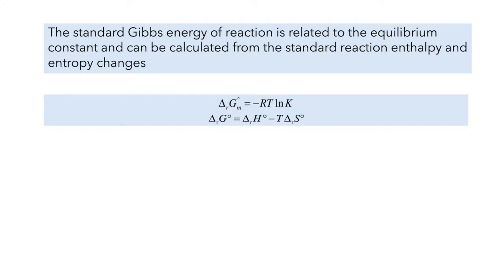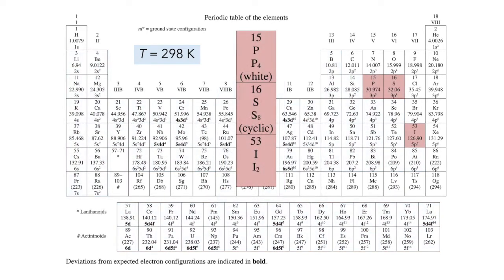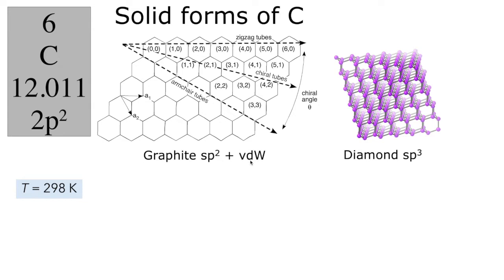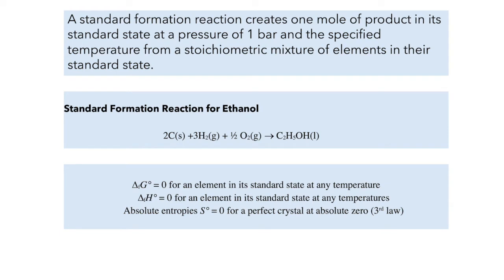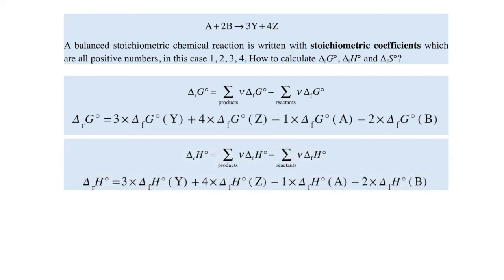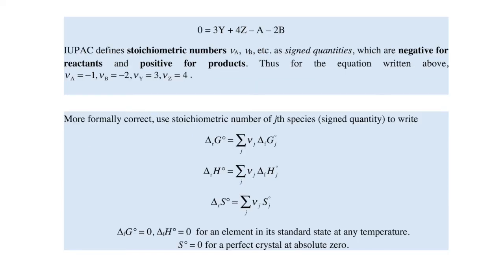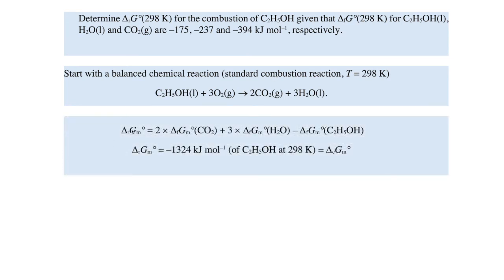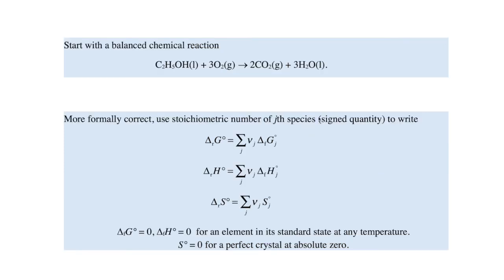Ch 9 Changes in Enthalpy, Entropy & Gibbs Energy for a Reaction with a Discussion of Standard States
It is shown how to calculate changes in enthalpy, entropy and Gibbs energy for reactions by using standard formation values and absolute molar entropies. That is we show you how to calculate delta H, delta S and delta G for reactions. This video also includes a discussion of standard states.